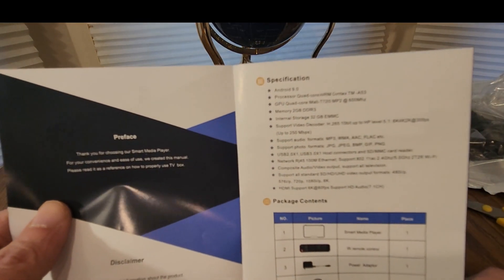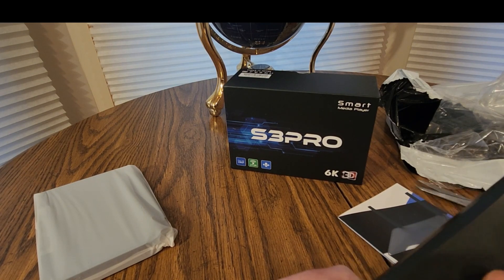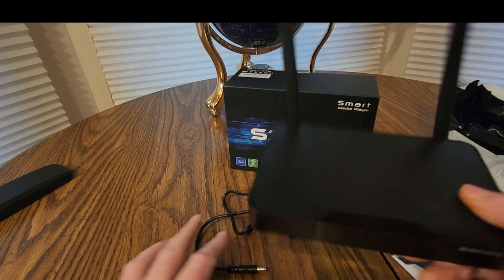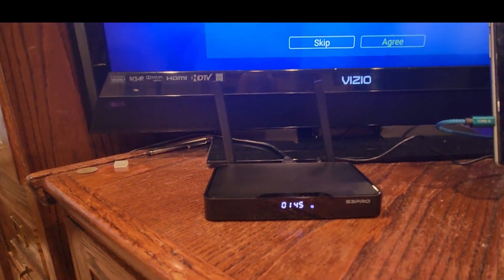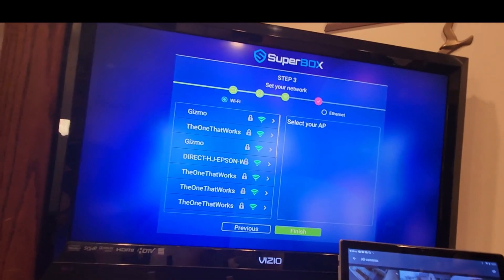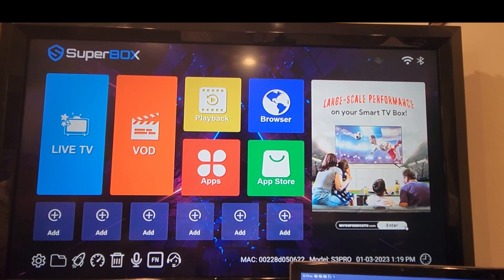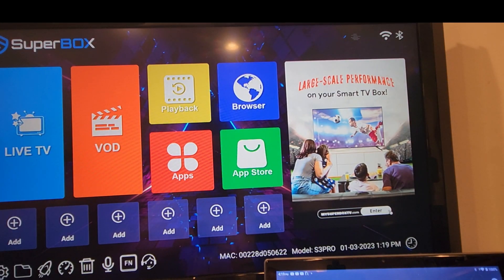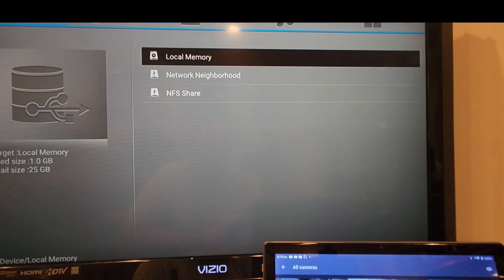The Best Android TV Smart box for 2023 SuperBox 6K (EPISODE 4175) Amazon Unboxing Video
2023 Newest Superbox S3 PRO Super Box 3 S3 Fully Loaded (2G RAM + 32G ROM)

+++MORE GOODIES

30days free amazon music

2 FREE audible books Amazon Kindle

(MSTOUT2AC150)

10 dollars off YummyBazzaar